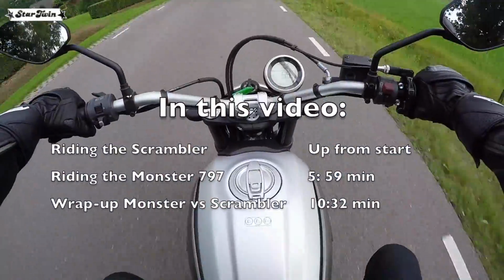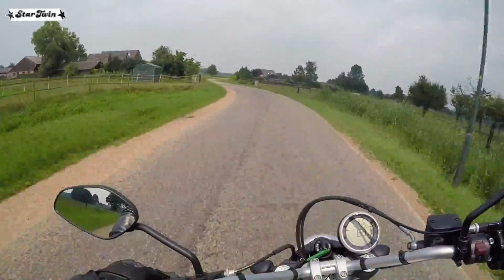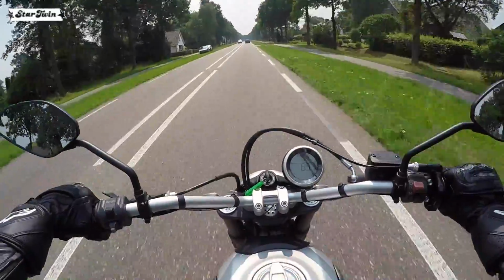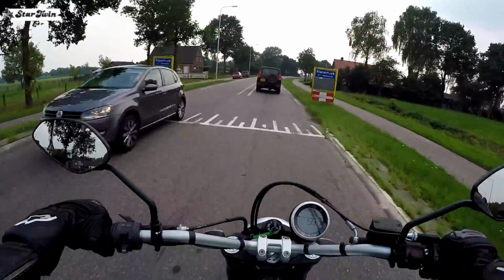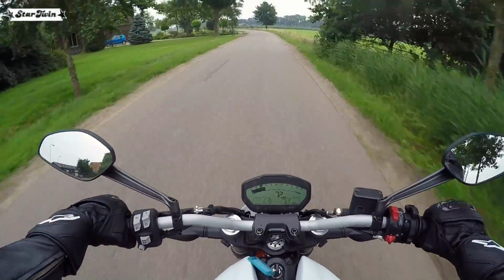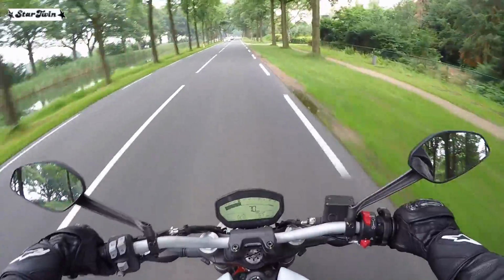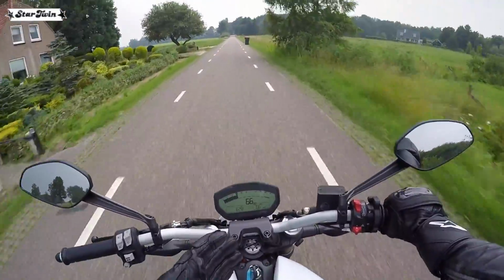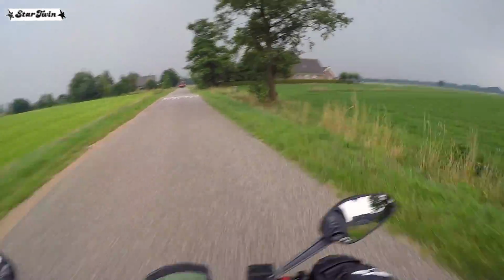Ducati Scrambler vs Monster 797 - Which is better? Review & testride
Hey guys! I was able to test ride both the Ducati Scrambler and the Monster 797! Both the same engine, but totally different motorcycles! Personally i really like the stye of the Ducati scrambler but if you want to go fast in corners the Monster 797 is the one to go for ;)
Ducati Scrambler vs Monster 797 - Which is better?

I recorded my ride with high quality sound. Enjoy! :-)
My Gear
- External mic MXL GoLav MM-165GP I synchronized the audio of the zoom with the audio recorder through my external mic which was attached directly to my Go Pro
- Helmet chin mount.
- Arai Chaser V Helmet
My Setup
Zoom H1 setup:
- low cut on
- auto level on
- wav
- Zoom H1 located in the front pocket of my backpack
- Wrapped in micro fiber cloth